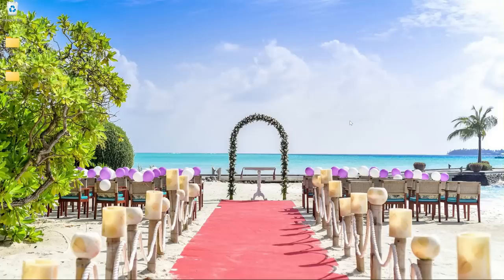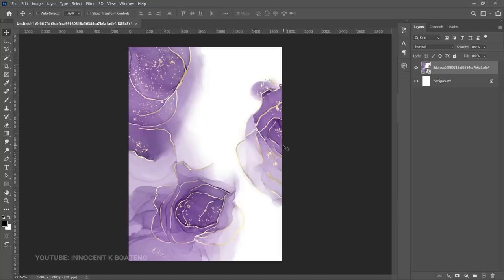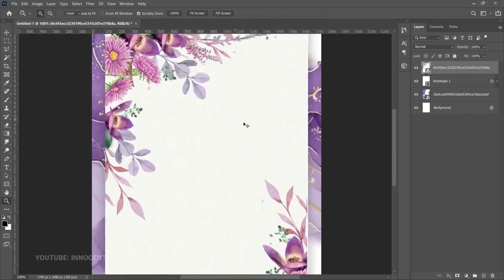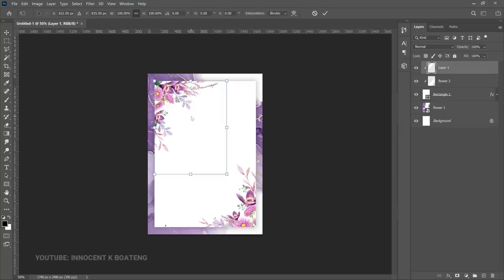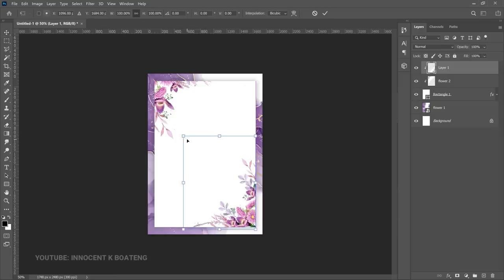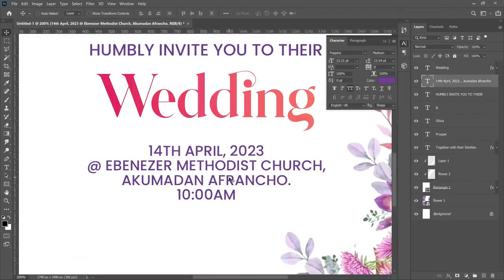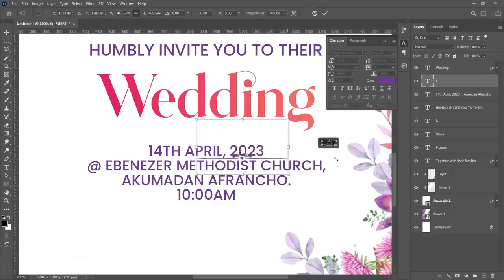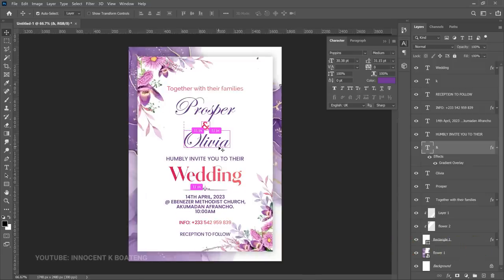How To Design a Minimalist WEDDING INVITATION CARD - Step by Step Photoshop Tutorial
In this Photoshop tutorial, you'll learn how to design a beautiful and minimalist wedding invitation card from scratch. Follow along with step-by-step instructions and learn valuable design tips to create an elegant invitation that sets the tone for your special day. This tutorial is ideal for designers looking to expand their skills or brides-to-be looking to make their own invitations. I hope you enjoy this video.

Let me work on your wedding invitation card and other designs for you

Other Wedding Invitation Card Designs

TIMESTAMPS

0:00 intro
0:40 creating project
1:02 creating background
2:20 white rectangle
4:02 flowers
7:22 texts
13:13 separator
14:09 info
15:22 final adjustments
15:42 conclusion

Much love